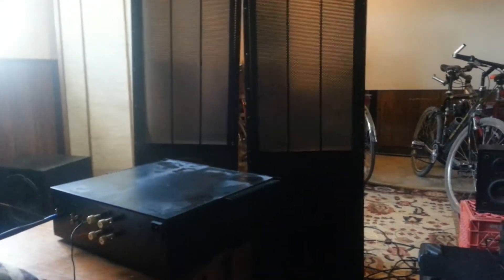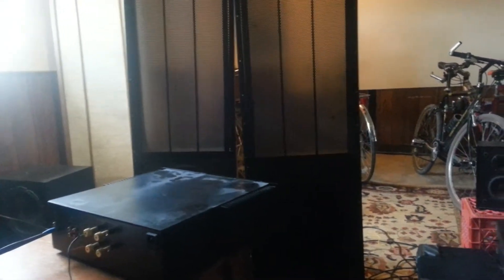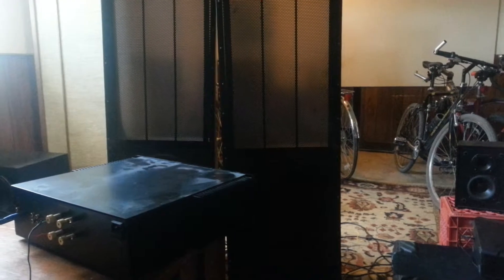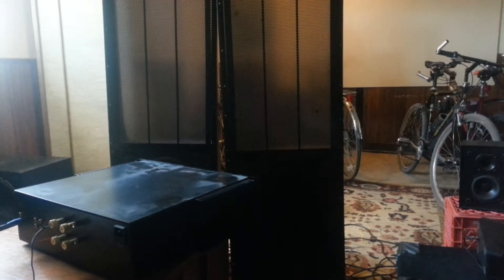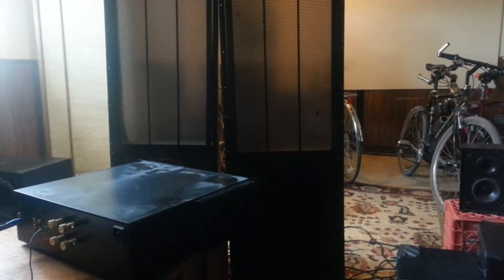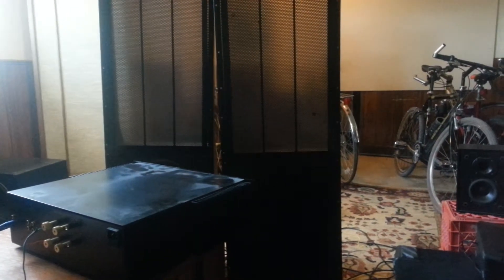INNER SOUND ELECTROSTATIC SPEAKERS PUTTING ON A LIGHT SHOW .STRANGE DISTORTION. YOU HEAR WHEN THEY ARC ARE  ONLY PICKED UP BY PHONE WEIRD YOU DON'T HEAR IT  I GUESS PHONE GETTING EMF FROM ARCS .